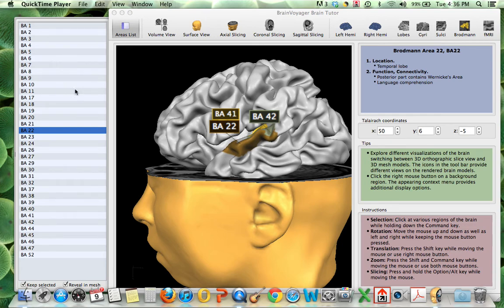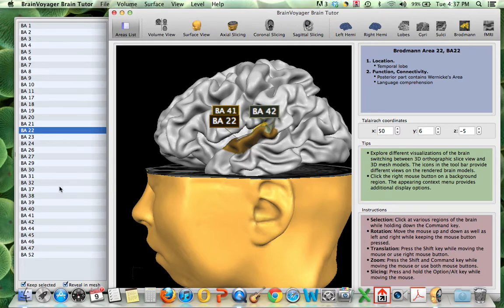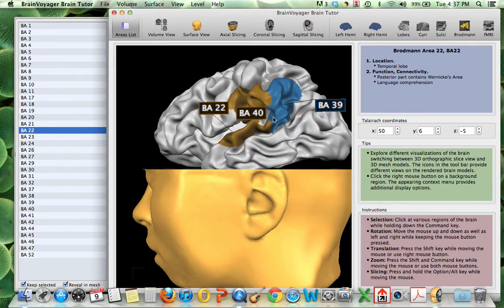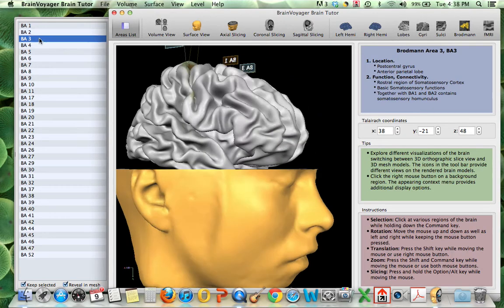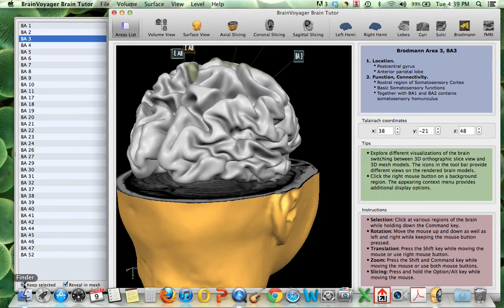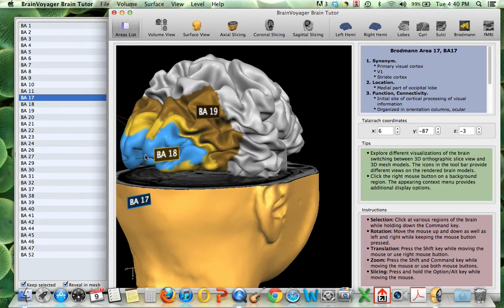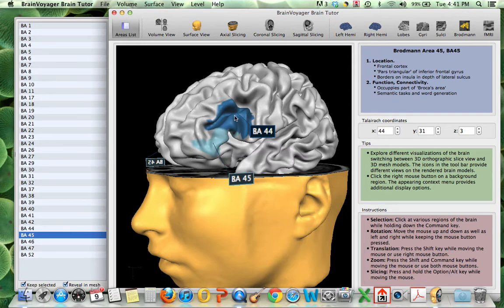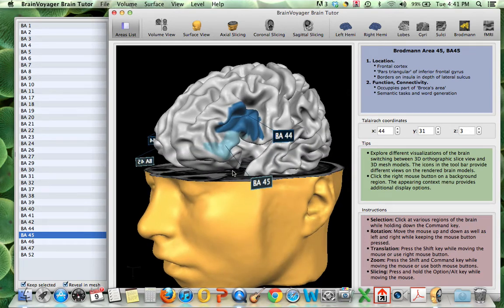movie of some BA in brain voyager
For Tenure Review Committee